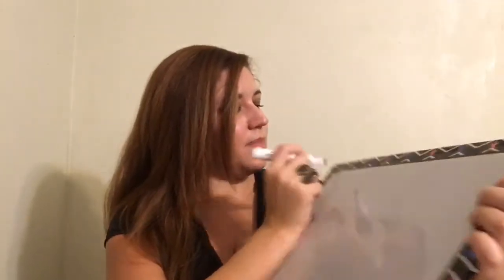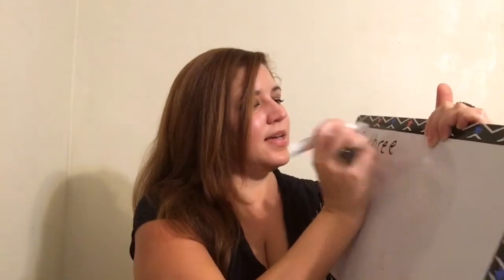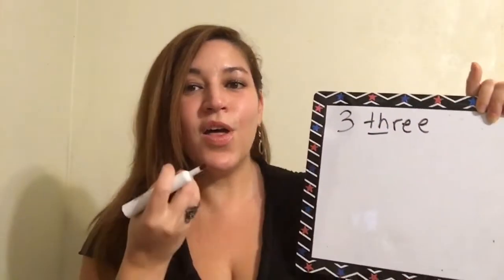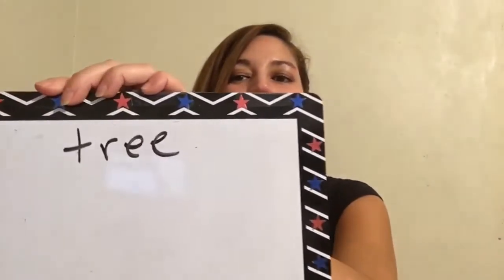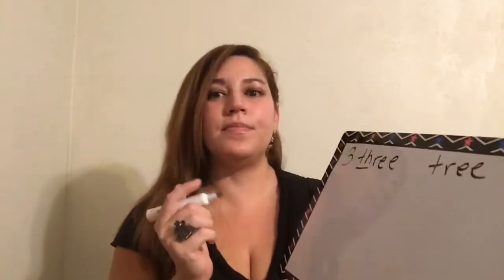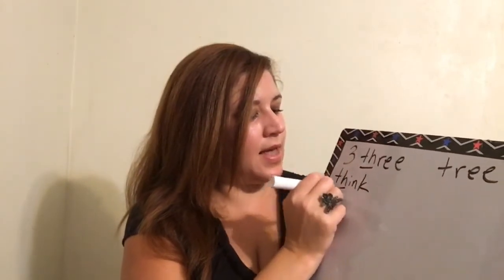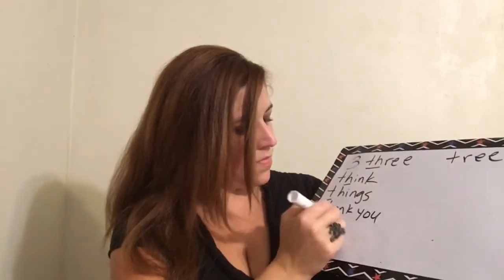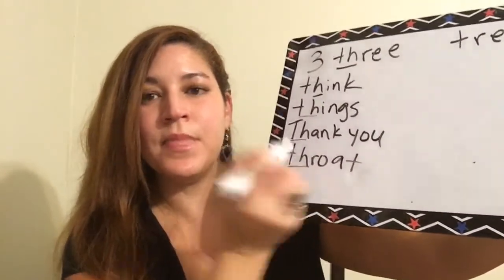Learning the pronunciation of "th" in English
Join Melina for a beginner level English lesson about the pronunciation of "th" in English

Melina Merino is an ESOL (English for Speakers of Other Languages) teacher at The Immigrant Learning Center and the host of Wondermely's English Planet.